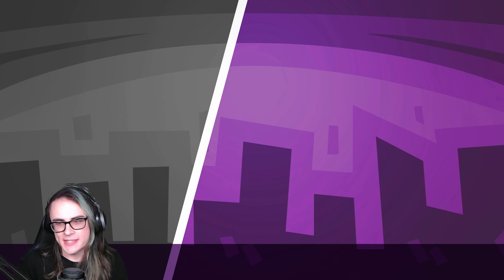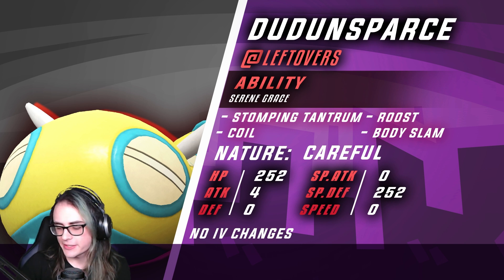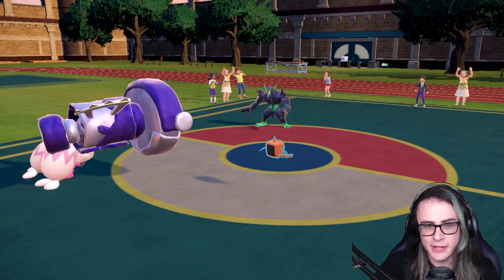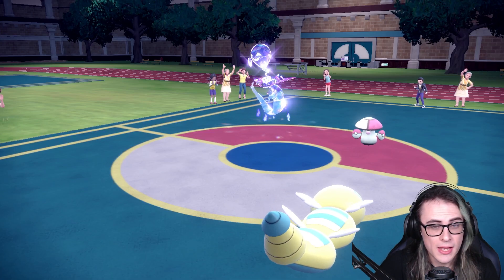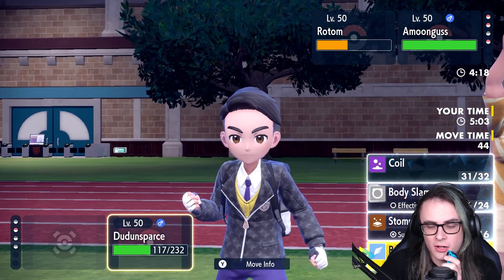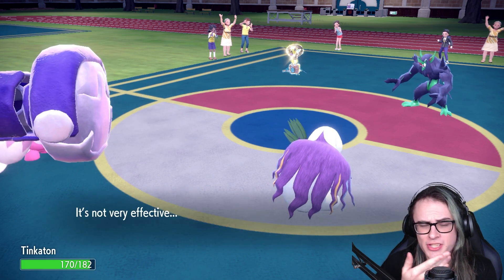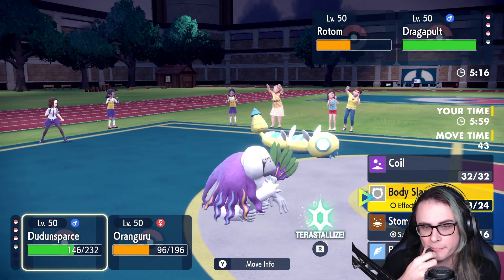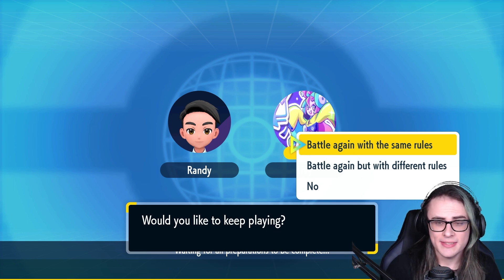Dudunsparce Might be INSANE (Pokemon Scarlet & Violet VGC WiFi Battle)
Dudunsparce is a strong option this generation thanks to Coil and Serene Grace, allowing Serene Grace Dudunsparce to paralyze opponents with Body Slam. Let's see why Dudunsparce Might be INSANE in Pokemon Scarlet and Violet VGC.

My Links:
► Rental Team: D8JYJD